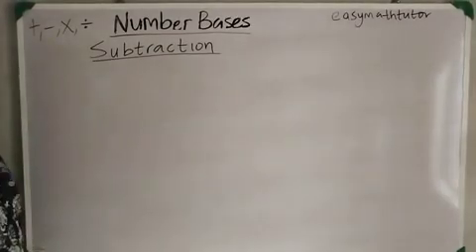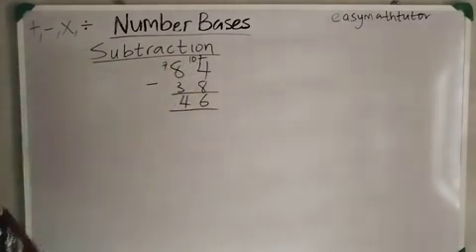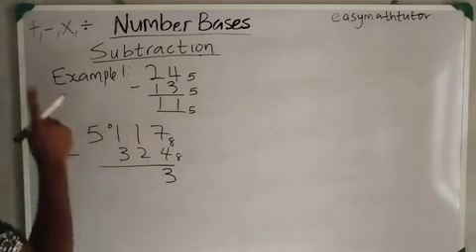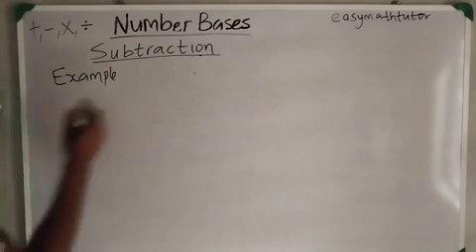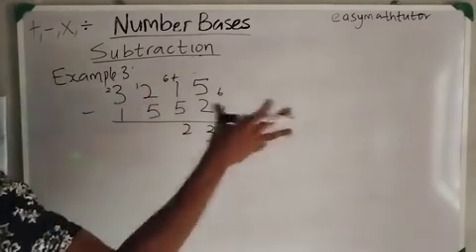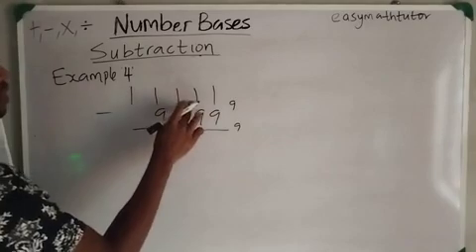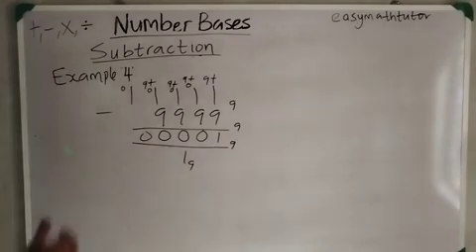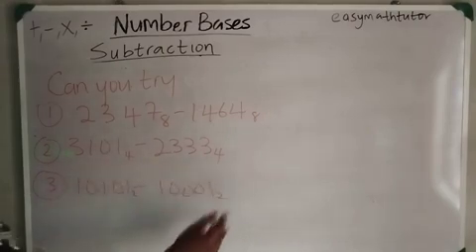How to perform subtraction operation in number base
learn how to perform subtraction operations in number basis taking into cognizance the rules for borrowing in a particular base
If you need a personal tutor chat me up on WhatsApp @